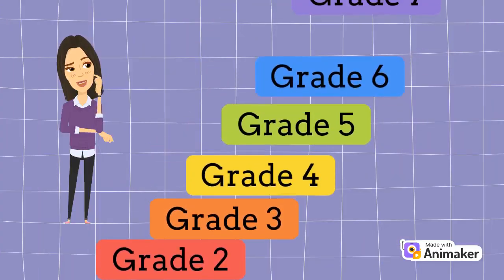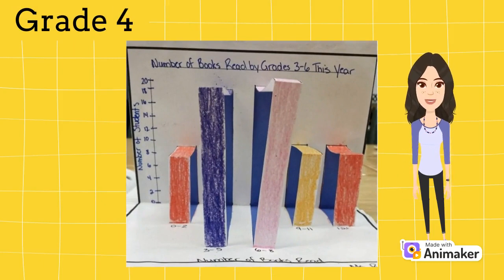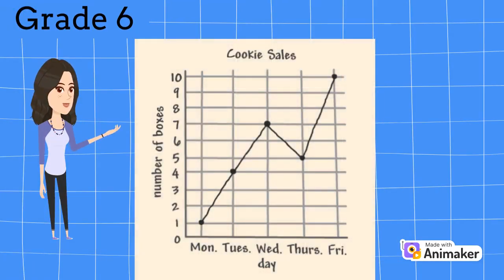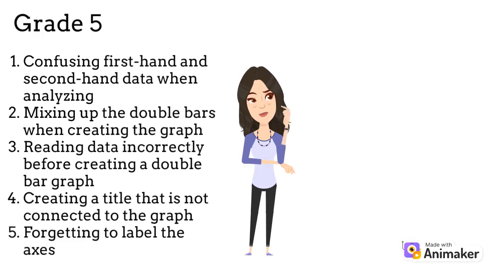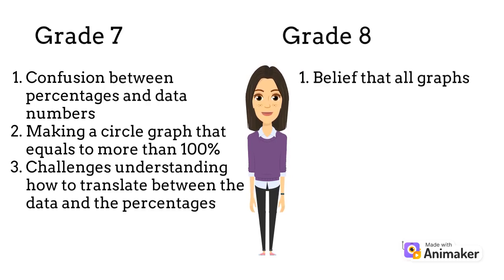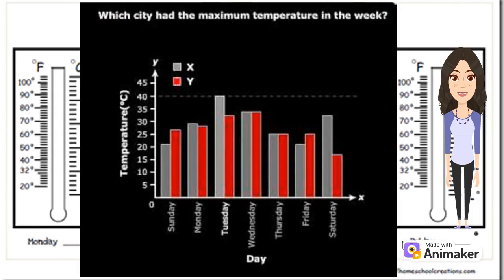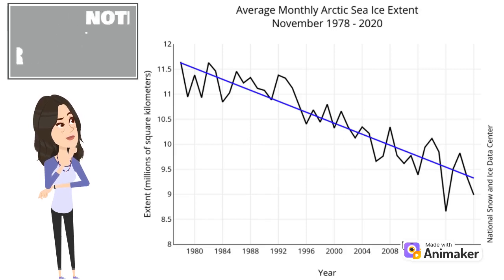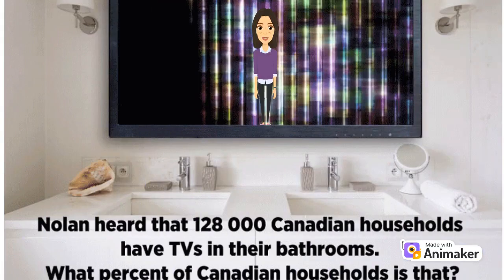Statistics: Graphing in Education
How does graphing change throughout the elementary and junior high years?